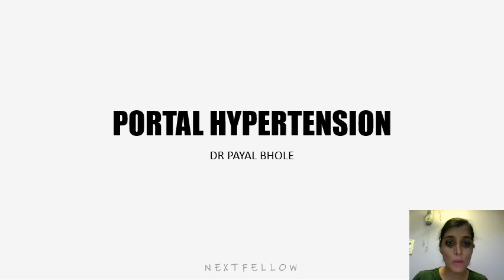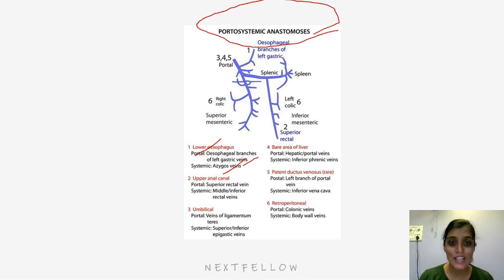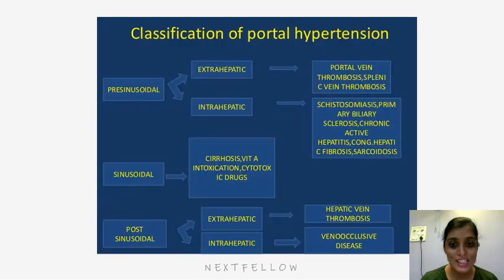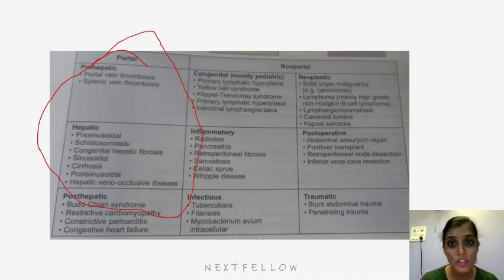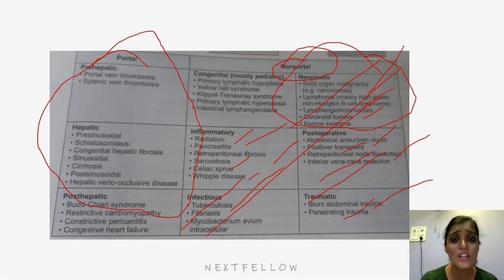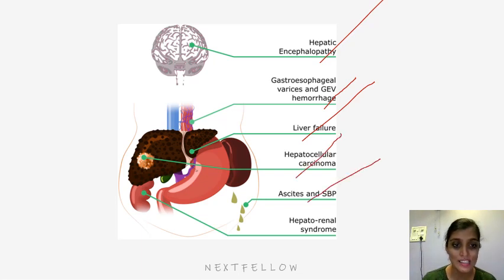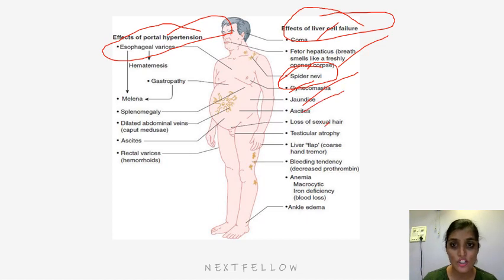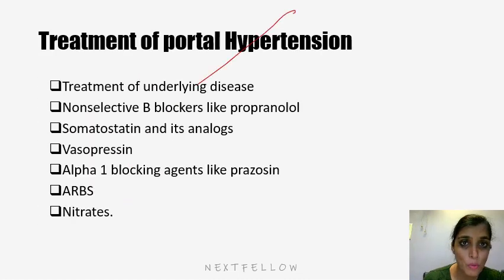Gen medicine PORTAL HYPERTENSION concept for neetpg Inicet Fmge Next mbbs and nextfellow